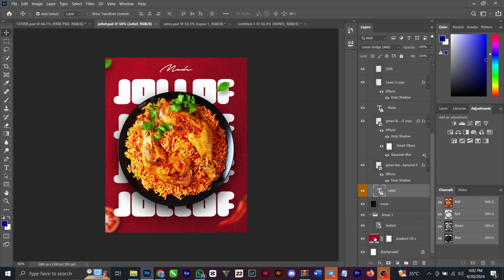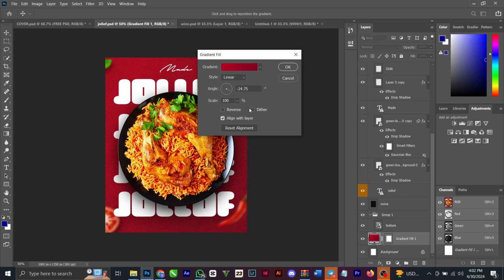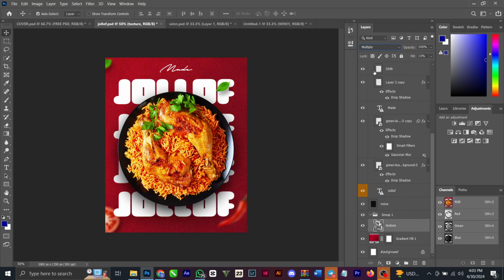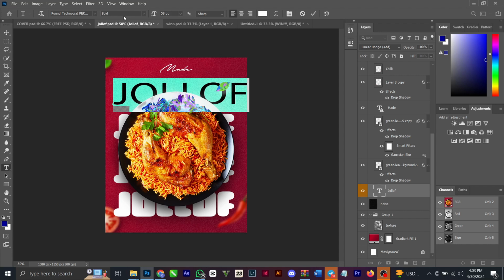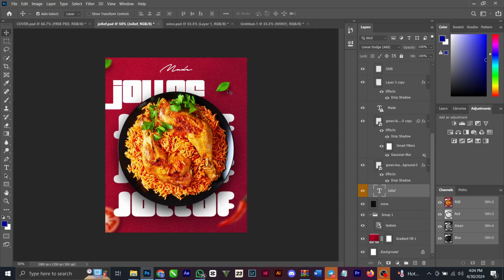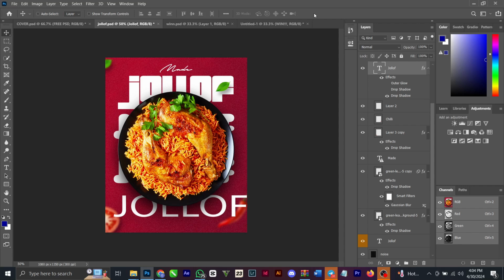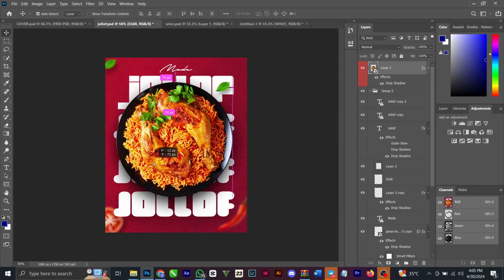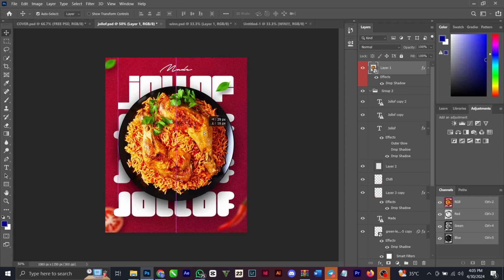food Restaurant Food Flyer Design - Photoshop Tutorial 2022 + PSD FILE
This Restaurant Flyer Photoshop tutorial will teach you how to design a stunning, ready-for-print